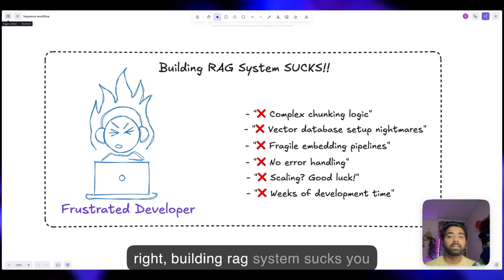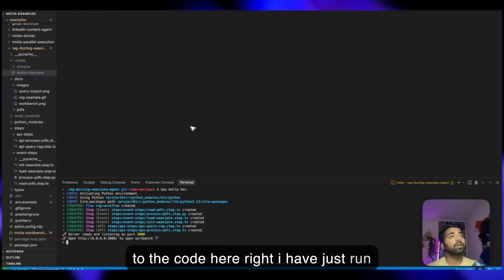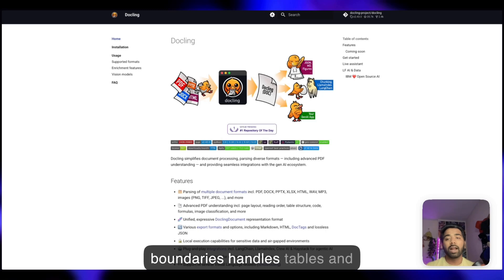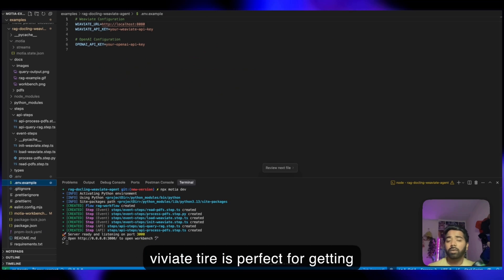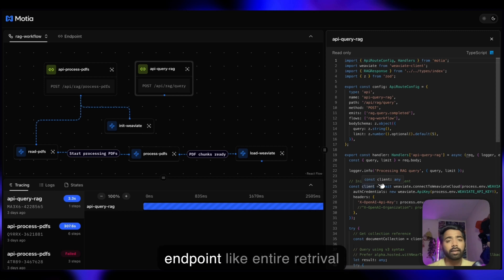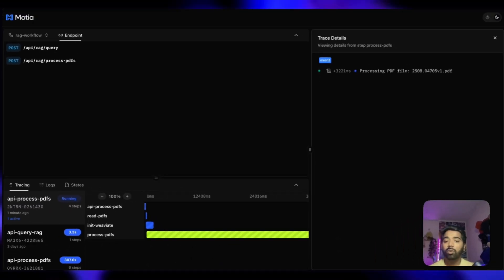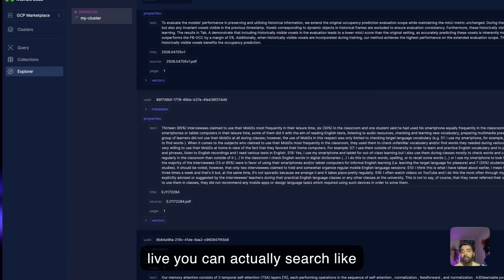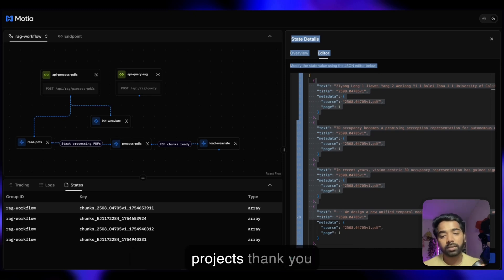Transform static PDFs into an intelligent, queryable knowledge base with a production RAG System.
Chat with your PDFs

Intelligent Document Processing: Build a Production-Ready RAG Agent with Motia, Docling & Weaviate

In this video, we build an event-driven RAG system using:
- Motia for orchestration and workflows
- Docling for intelligent PDF parsing and hybrid chunking
- Weaviate for fast, scalable vector search with built-in OpenAI integration

What you’ll learn:
- RAG architecture: ingestion, chunking, embedding, retrieval, generation
- Motia’s event-driven steps (API → read PDFs → Docling process → load to Weaviate → query)
- Real-time progress tracking, logging, and error handling
- Polyglot workflows (Python for parsing, TypeScript for orchestration)
- Production tips: batch sizing, custom chunking, multi-collection support

What Makes Motia Unique:
Motia is a modern backend framework that unifies APIs, Background jobs, Workflows, and AI agents into a single cohesive system. Eliminate runtime complexity and build unified backends where JavaScript, TypeScript, Python, etc, work together in event-driven workflows, with built-in state management, observability, and one-click deployments.

Motia brings cohesion to the fragmented backend world with our core primitive: the **Step**.